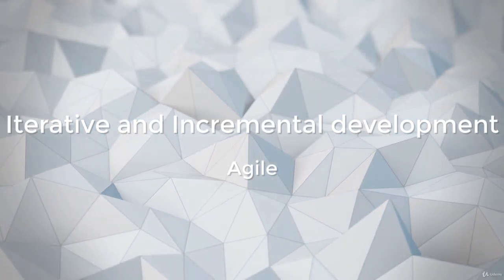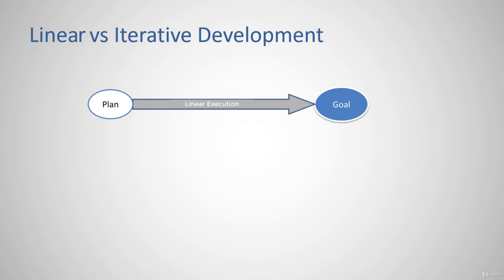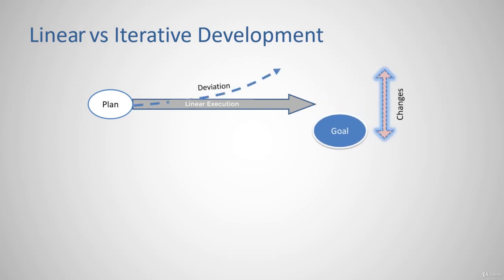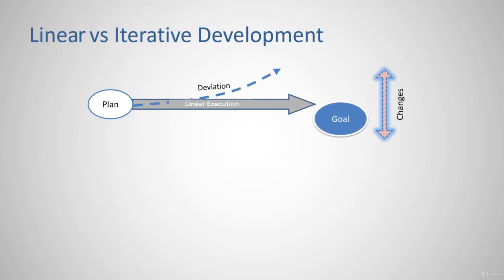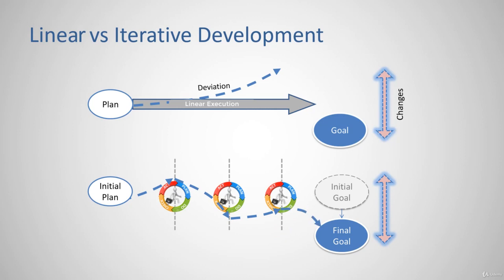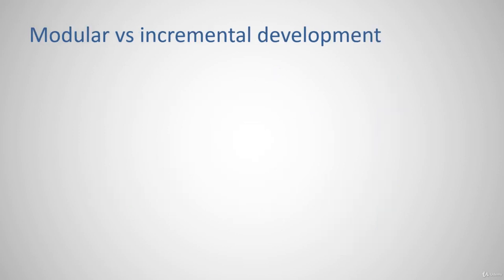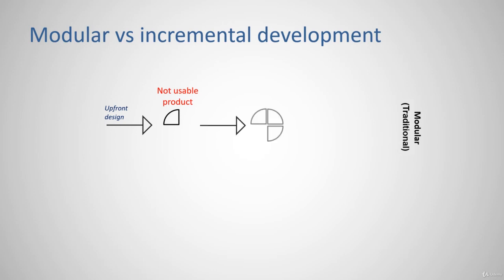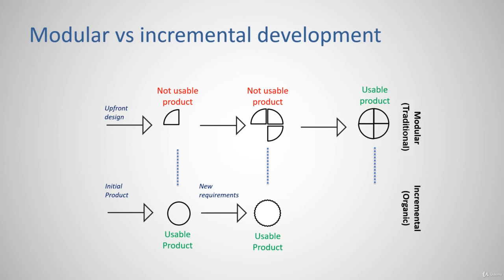4. Iterative and Incremental development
What is Agile Scrum? A highly lucrative field with incredible growth. This video will get you started with the details to you need to start working with Scrum. A Preview Of Scrum Course